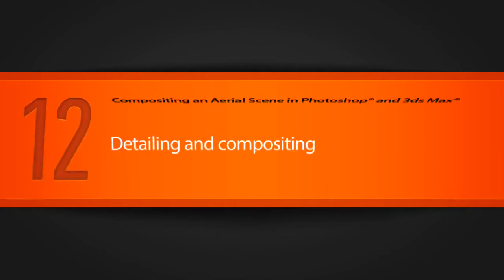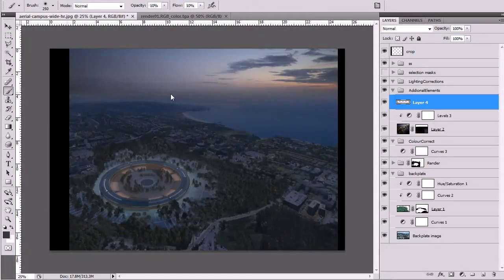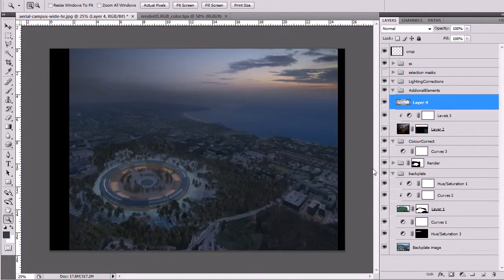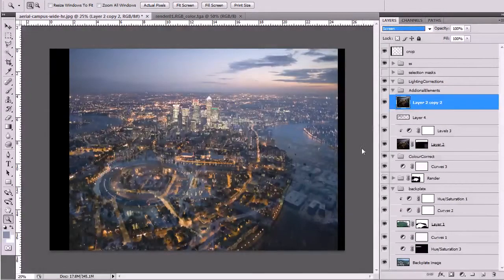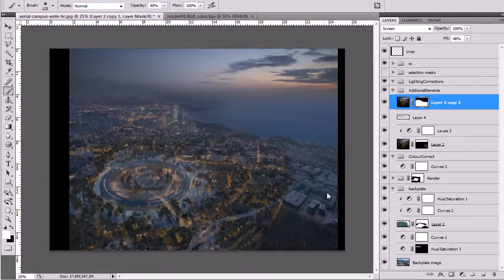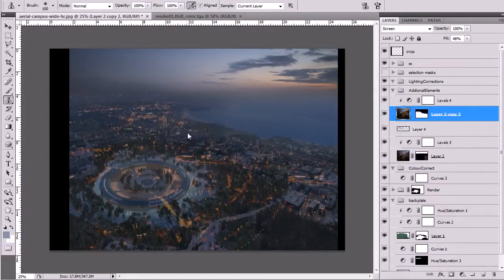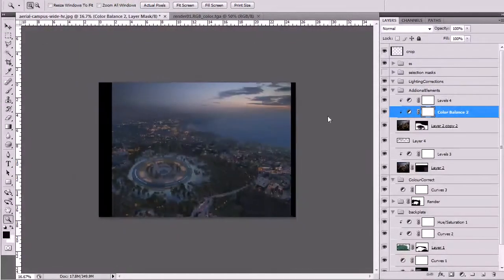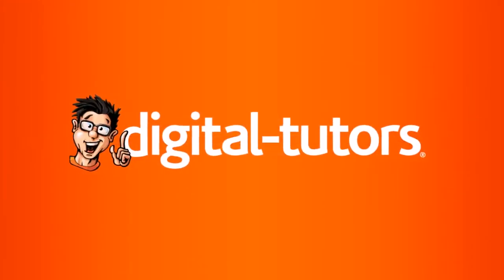12 Detailing and compositing